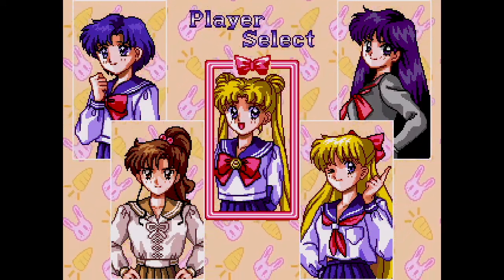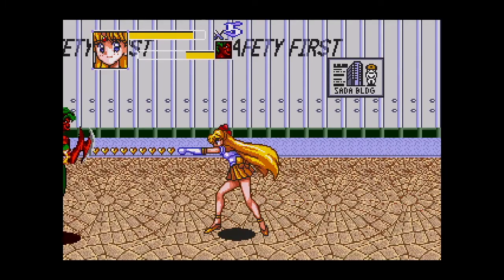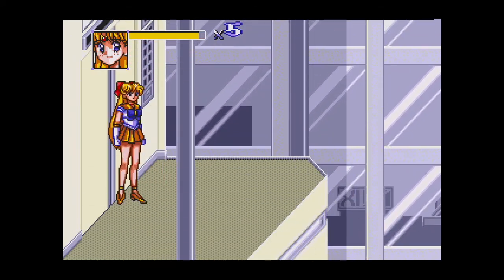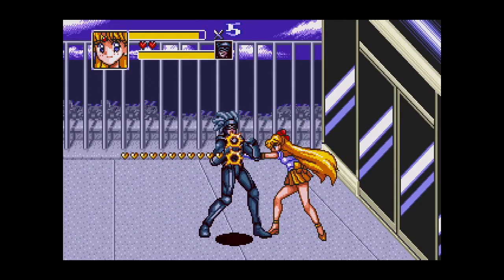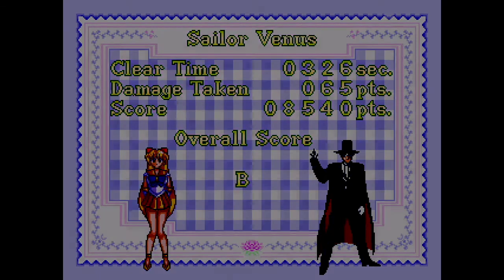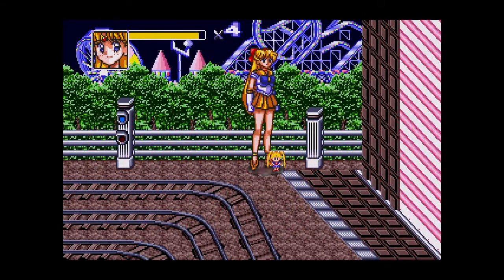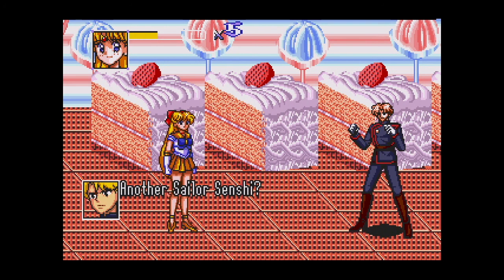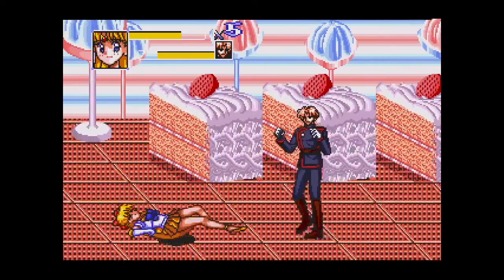Bishoujo Senshi Sailor Moon ~ Part 1: "In the Name of the Moon"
As Sailor Venus, we begin to fight through many waves of monsters!